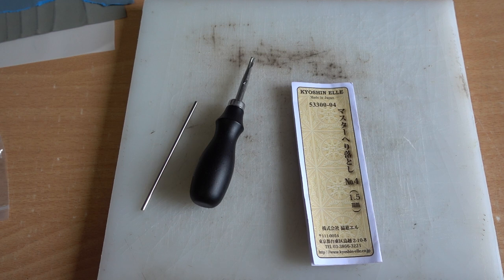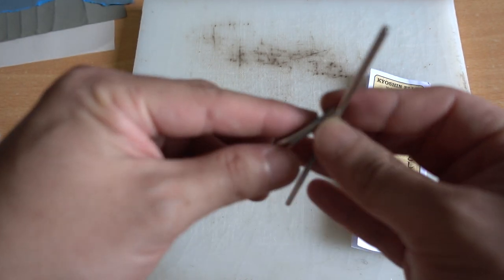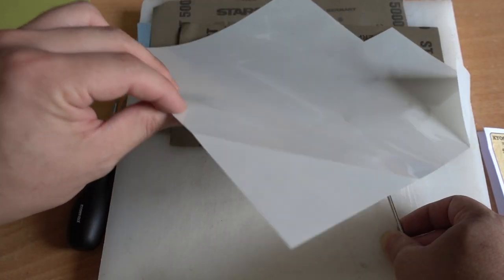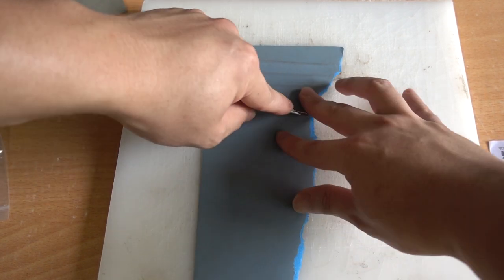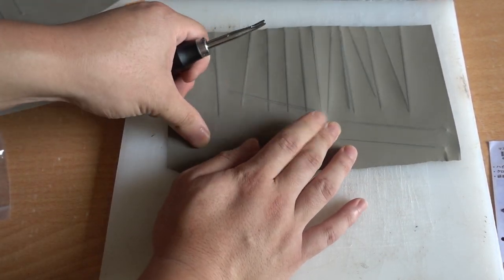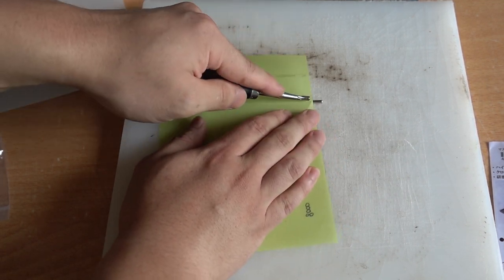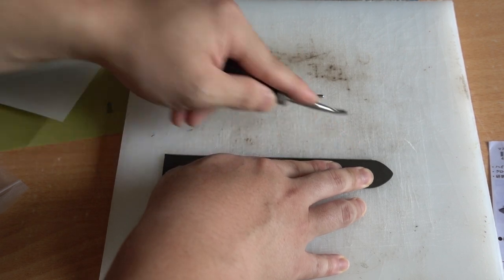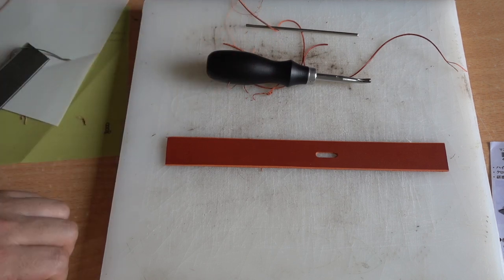How to Sharpen Edge Beveler (Edger)